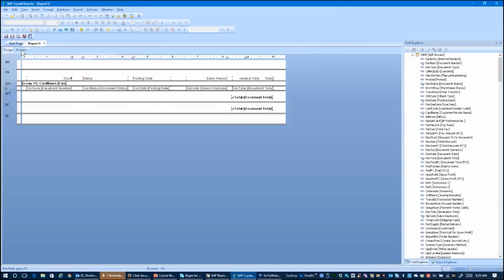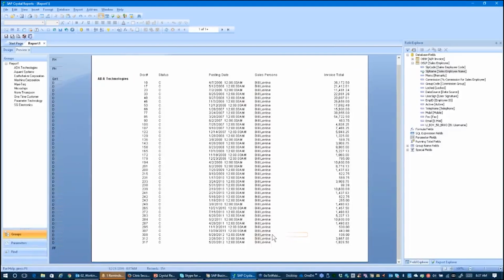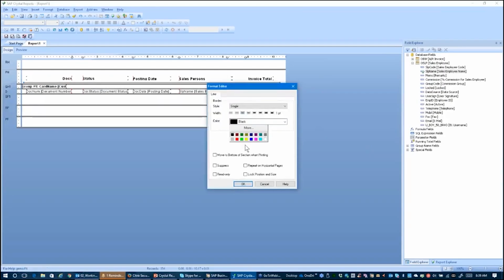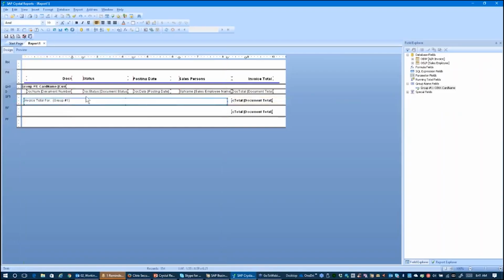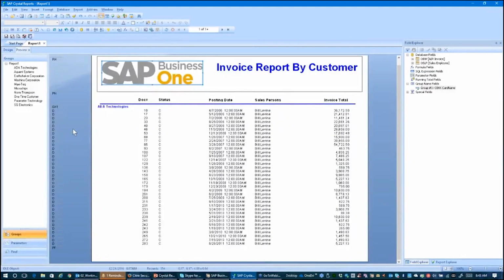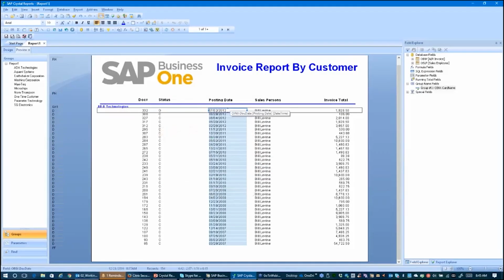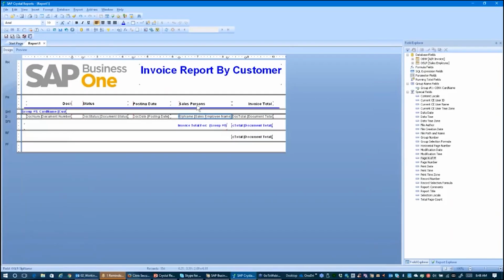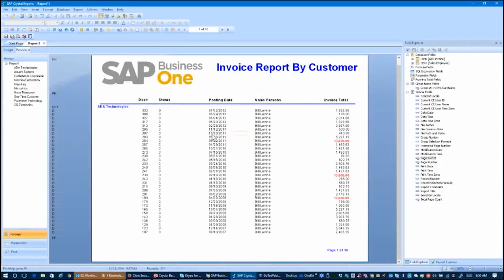SAP B1 Crystal Reports Tutorial: Formatting Crystal Reports (Part 7)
In this session of Wednesday Web Chat, we explore the basics of formatting Crystal Reports to create cleaner, more professional, and easier-to-read reports.

Using an invoice report as an example, we walk through common formatting techniques, including replacing codes with descriptive names, customizing column headings, adding white space, formatting text and lines, inserting report titles and logos, modifying date formats, sorting data, and using conditional highlighting to draw attention to information.

You'll also learn how to enhance grouped reports with informative headers and footers, add page numbers and grand totals, and apply formatting best practices that improve readability and usability for report consumers.

This is Part 7 of a full training series covering Crystal Reports basics for SAP Business One users, consultants, analysts, and partners.

Ready to learn more about SAP Business One? Save your spot in our live demo.

Vision33 is a leading, global SAP partner.
, or if you’re in the UK,

Chapters:
00:00 Introduction to Crystal Reports formatting
00:00:43 Reviewing the sample invoice report
00:01:30 Replacing salesperson codes with names
00:03:13 Formatting best practices and adding white space
00:04:23 Enhancing column headers and adding divider lines
00:05:43 Creating informative group footers
00:08:11 Adding a report header, logo, and title
00:09:30 Formatting date fields for better readability
00:10:33 Sorting records by date
00:11:43 Highlighting important values with the highlighting expert
00:13:16 Adding page numbers and special fields
00:14:02 Creating a grand total section
00:15:00 Formatting recap and final tips
00:15:41 Closing remarks and next week's session